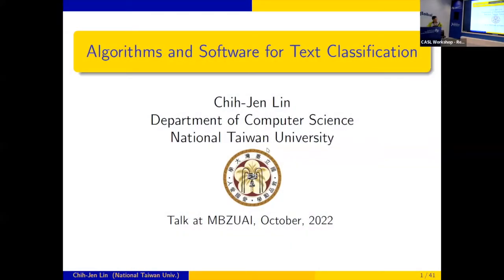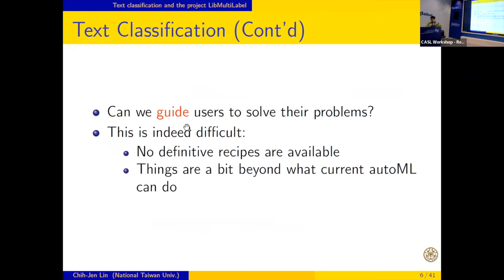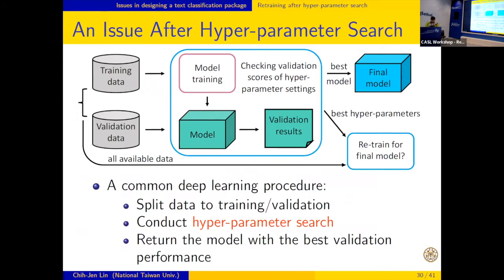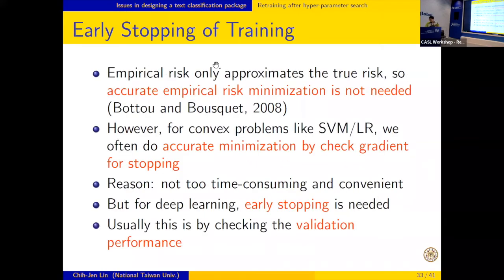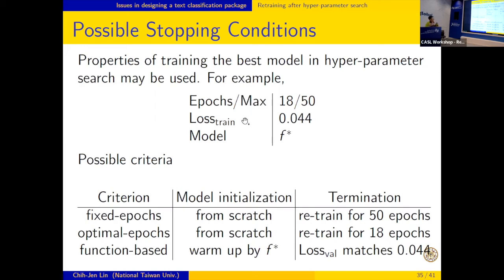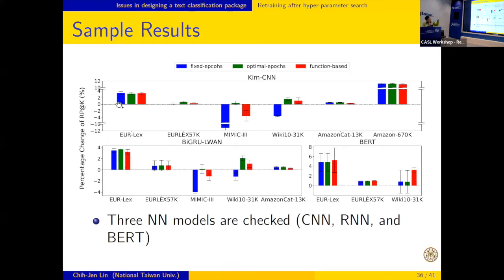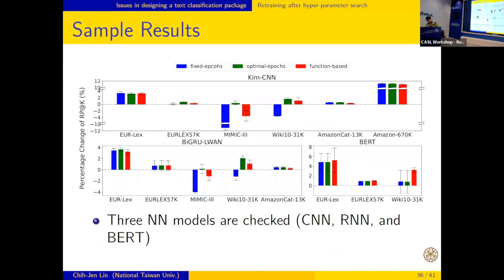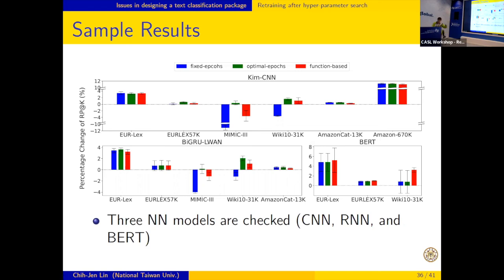AI Quorum: Algorithms and Software for Text Classification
Speaker: Chih-Jen Lin, Distinguished Professor at National Taiwan University

Description

Launched in 2022 by MBZUAI, The AI Quorum is a winter series of gatherings designed to stimulate cutting-edge AI research with leading scientists and share an understanding of the discipline as a force for good. The series is strategic and high-level by design. The AI Quorum is focused on curiosity, collaboration, authenticity, and the pursuit of excellence – it is a coming together of the brightest minds to set the research agenda and to imagine both what AI could accomplish and how it might get there.

Theme: Building Ecosystems for AI at Scale

AI at scale - made famous by OpenAI's "GPT-3" in 2020 - is powering AI use cases that were previously thought impossible, such as synthetic art, automatic software programming, and drug design.

Our workshop brings experts in AI at scale to the region, who will map out steps that organizations should take to become self-sufficient at these applications, and to explore new business use cases.

The program has two sessions:
 Research Session - Thursday Oct 13th
 Industry Session - Friday Oct 14th, available to the public via livestream

About CASL
The Composable, Automatic and Scalable Learning (CASL) organization brings together technologists who envision that the broader public — the “power of many” — can collaboratively build Artificial Intelligence as easily as stacking “Lego” blocks. We explore how AI can be built in a holistic, “all levels” approach that covers data, models, training/inference algorithms, meta-learning, parallelization, scheduling, resource management and software infrastructure.

About MBZUAI

Mohamed bin Zayed University of Artificial Intelligence (MBZUAI) is a graduate research university dedicated to advancing AI as a global force for humanity. Established MBZUAI to educate and develop top talent, foster an innovation ecosystem, and act as a strategic think tank for the public and private sectors, the university has a vital role to play in many of the UAE Government’s strategic objectives, with AI identified as a critical component for future growth and prosperity. The university attracts world-class thinkers and doers in computer vision, machine learning, natural language processing, and beyond.